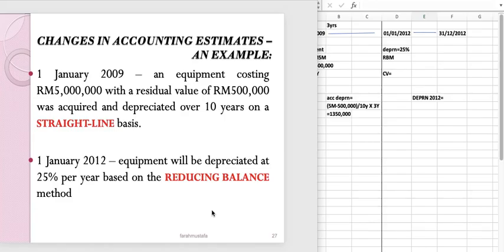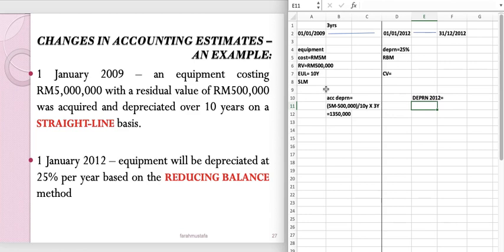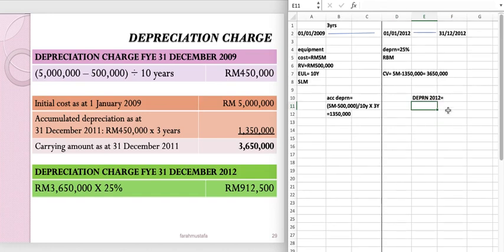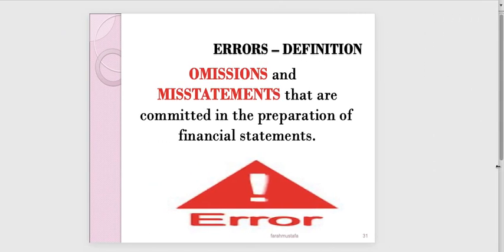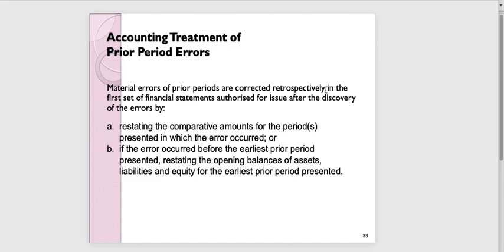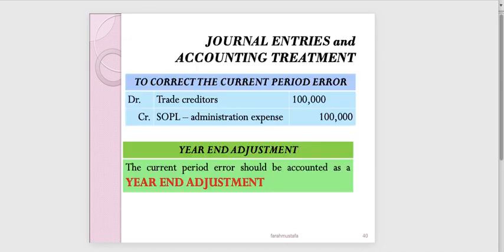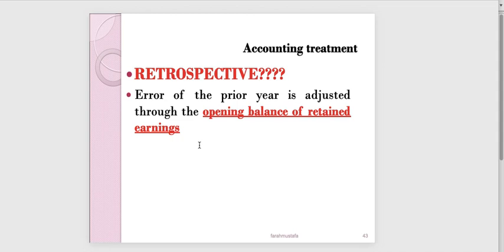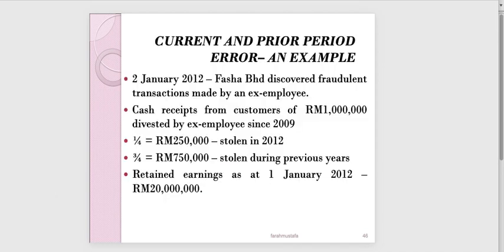MFRS108 SLIDE 27-46